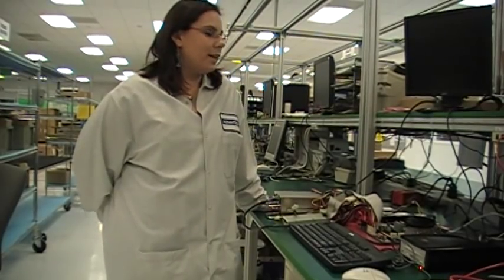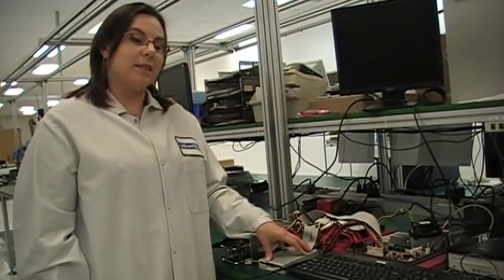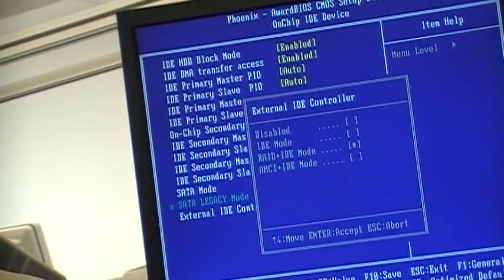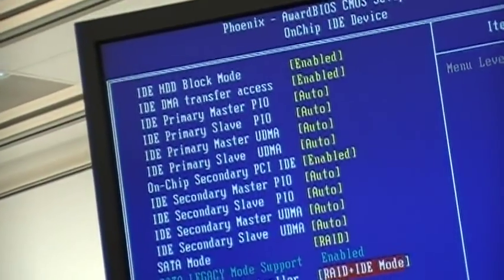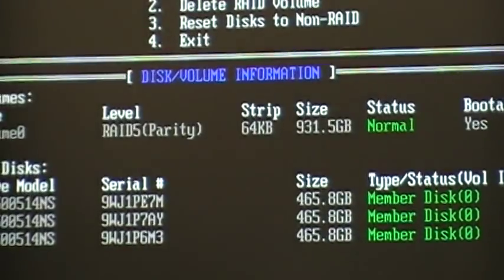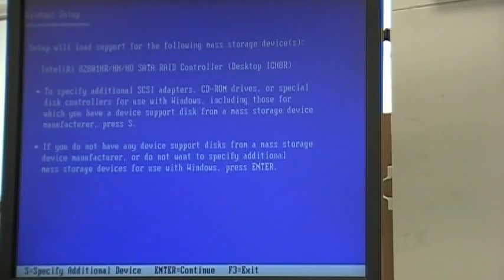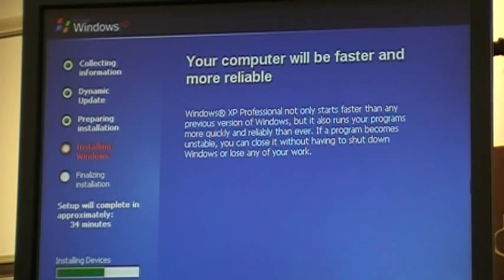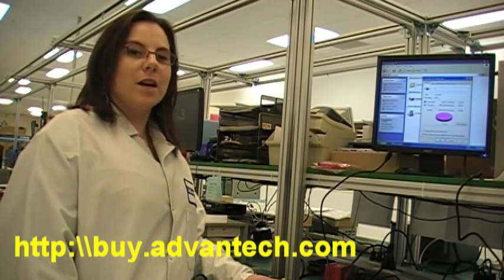How To Configure RAID 5 on Your System- Advantech iPlanet Series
This tutorial explains the steps to configure RAID Level 5 on your IPC system with three drives. This example uses Windows XP, but references other Windows OSs.